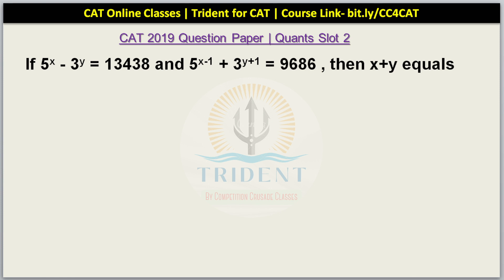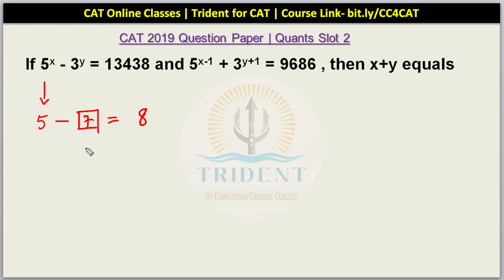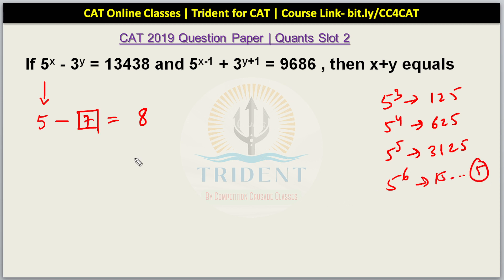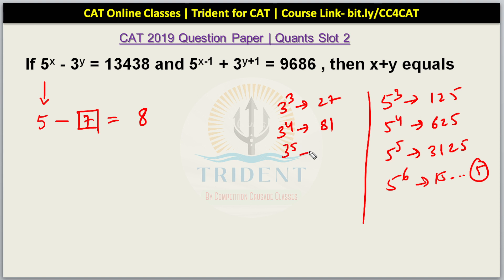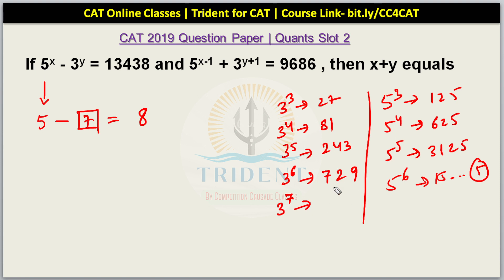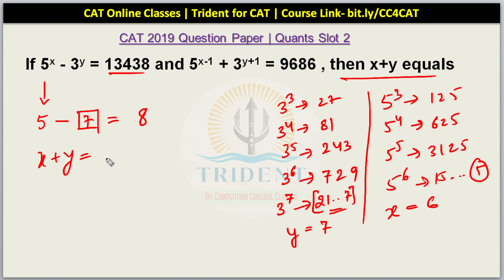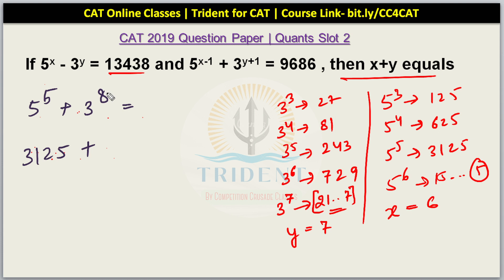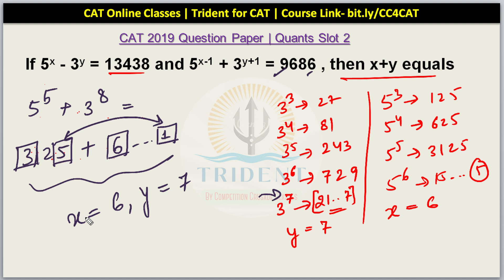Actual CAT Problem on Exponents.